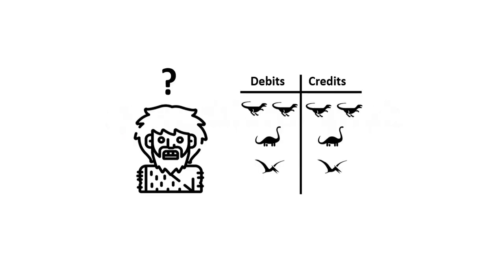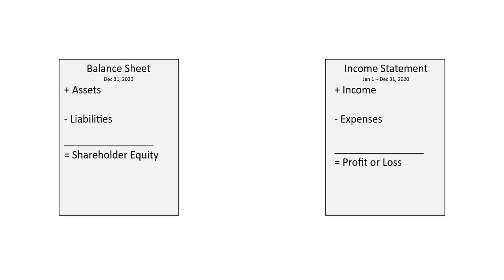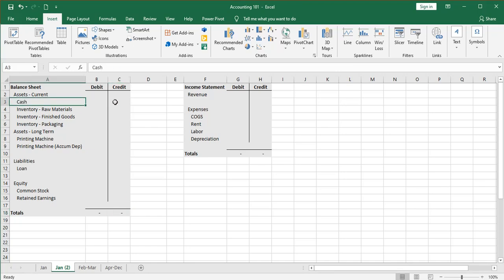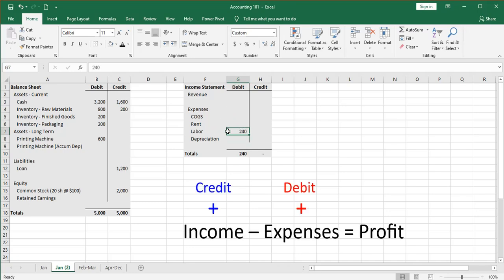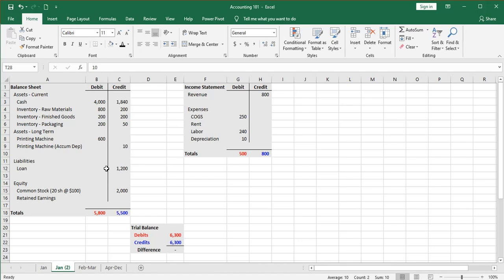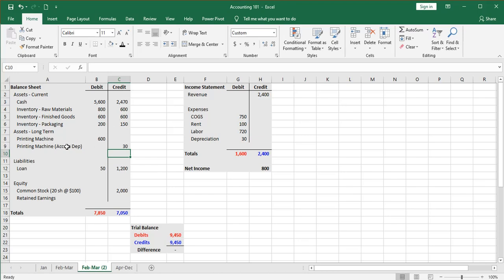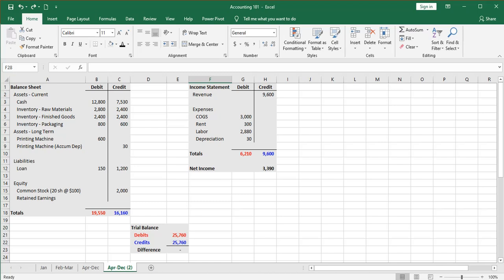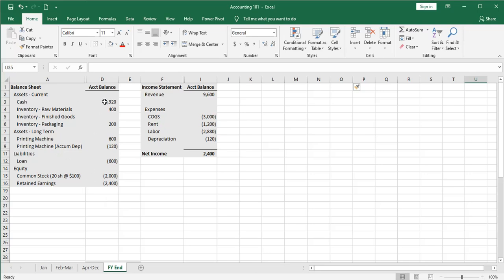Accounting 101: Understanding Debits & Credits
This video explains the basics of the two column accounting system used in financial accounting.  Many examples of two column debit and credit entries are shown within the context of a fictional small business.